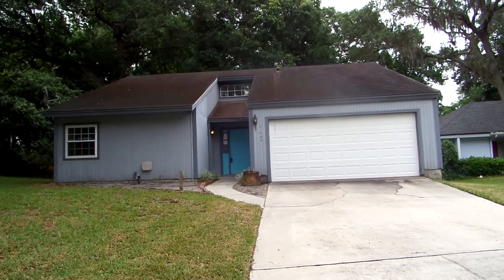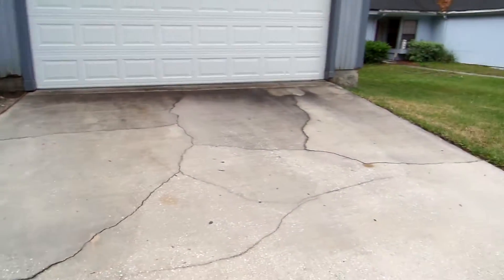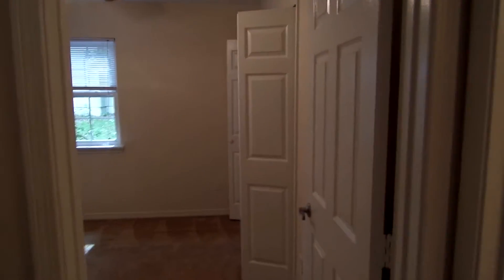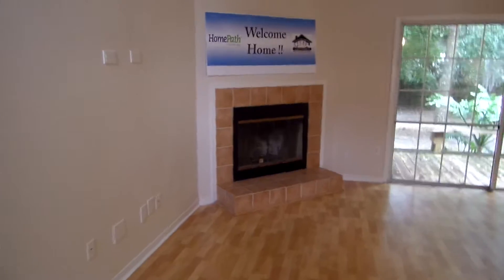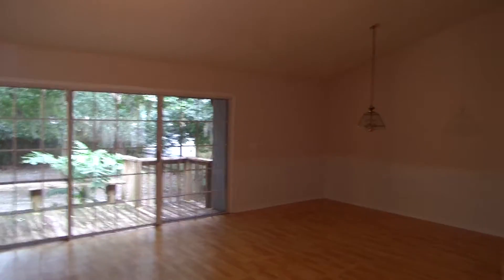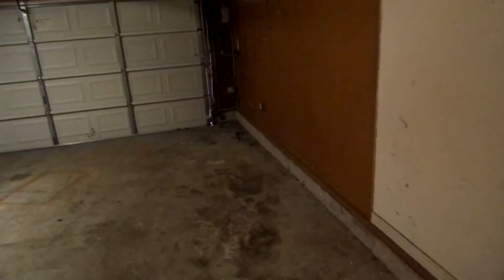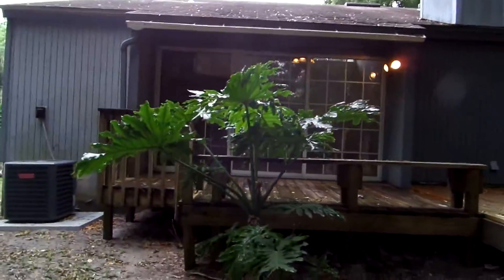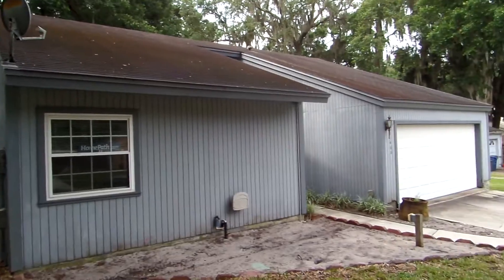11466 Sweet Cherry Ln BEFORE